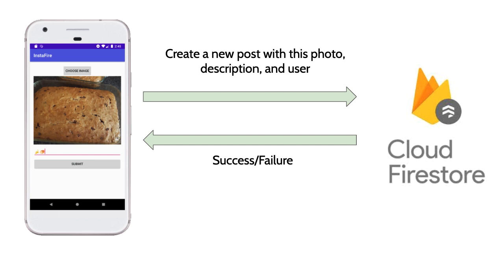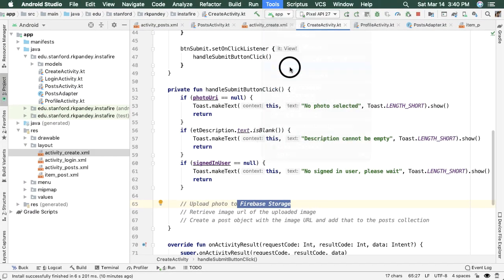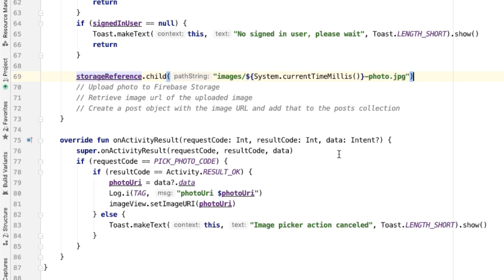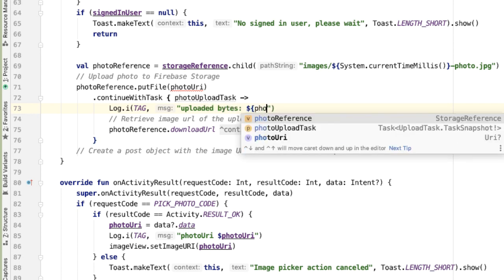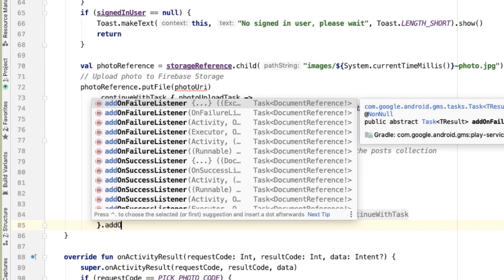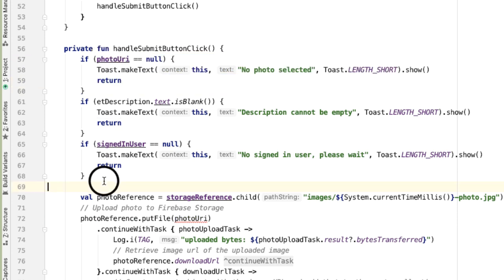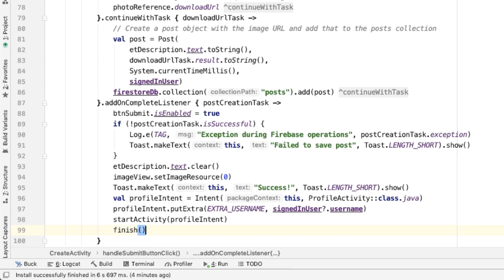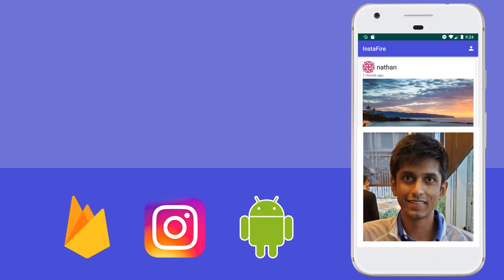InstaFire Ep 11: New Post Upload- Simple Android Instagram Clone with Firebase in Kotlin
You're almost done!! Just 1 more video after this. This video (episode 11 of 12) completes the creation flow so users can create and submit a new InstaFire post. We use the Tasks API to gracefully handle the 3 chained asynchronous operations: uploading the photo, retrieving the image URL, and uploading the new post to Firestore.

➤ Tasks API: this will take care of the threading complexity for you and notify you when an operation finishes. In other programming languages this is akin to a "promise"

In these videos, we build a basic Android Instagram app clone using Firebase, written in Kotlin. Our app allows the user to sign in and create posts with an image and description. We use Firebase, an app development platform developed by Google, to power our application. We use various Firebase services such as Authentication, Storage, and Firestore to build our app.